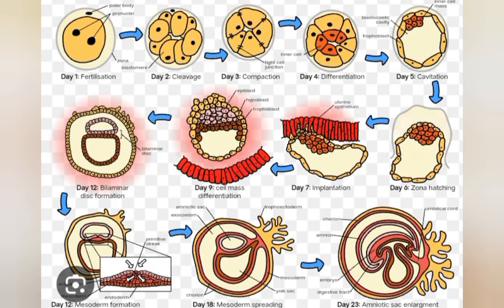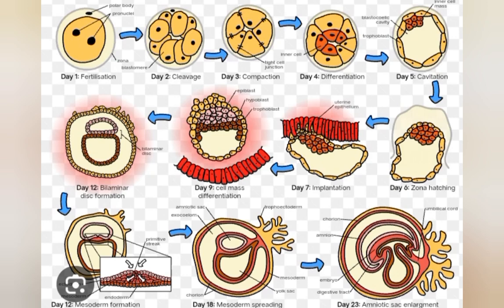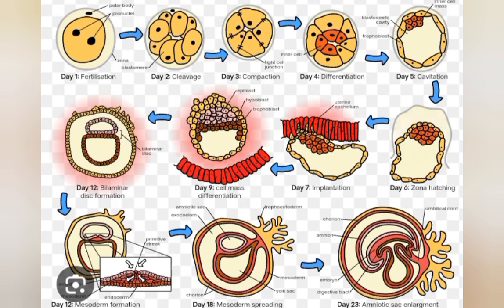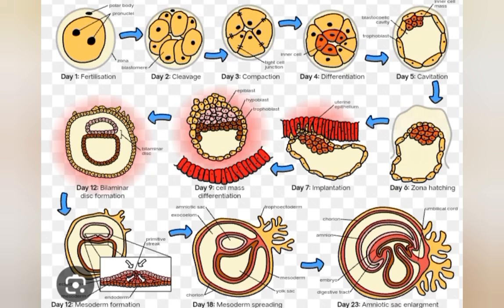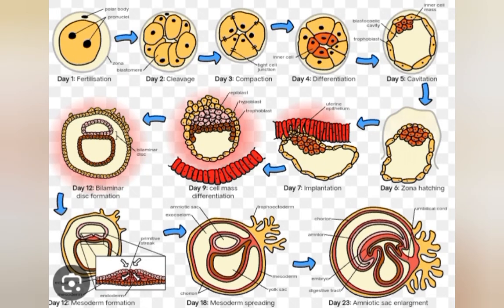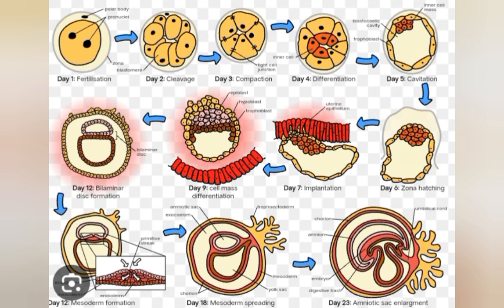Pre Embryonic phase time peroid and stages of development|medtalk